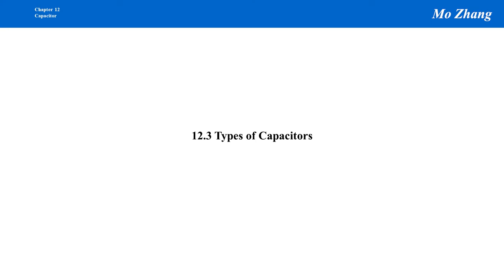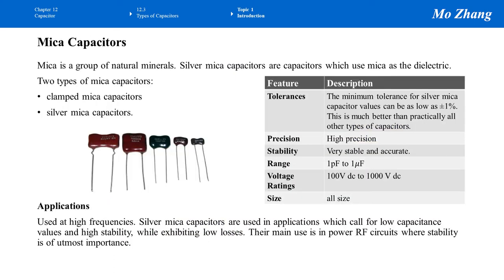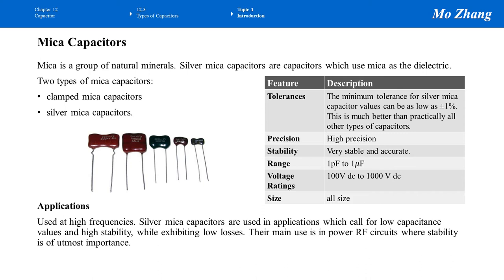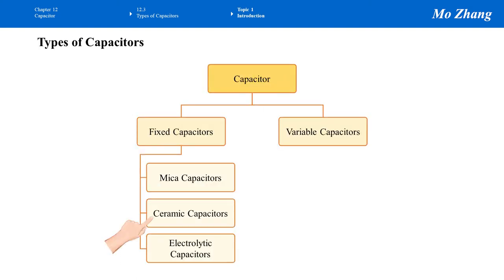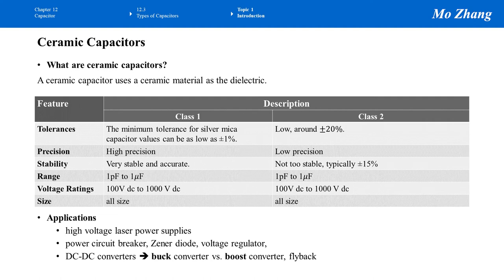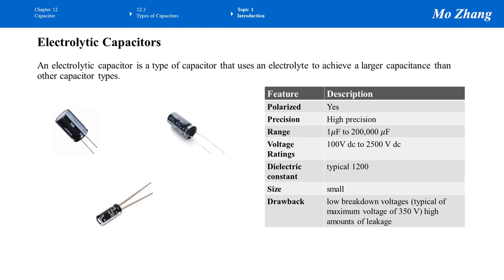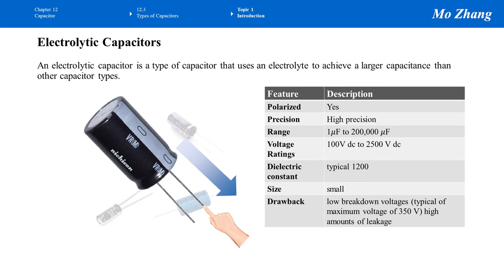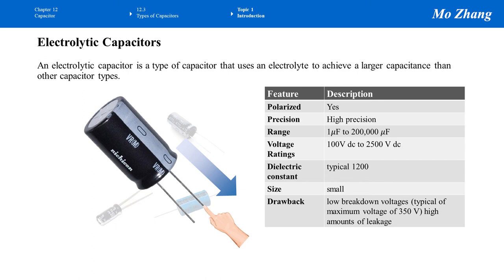12 3 Types of Capacitors